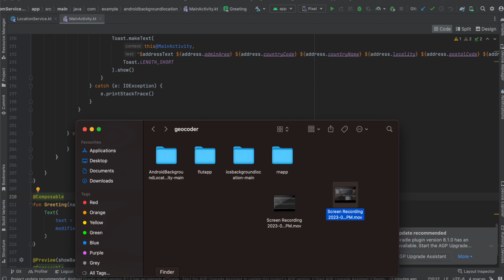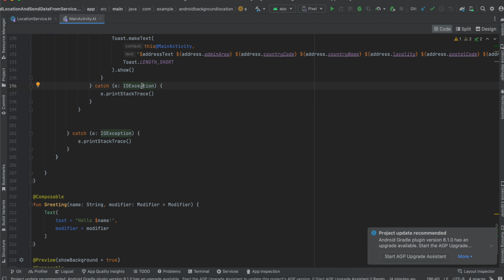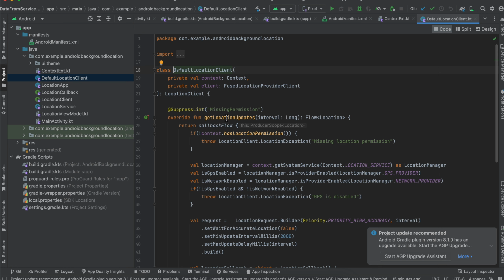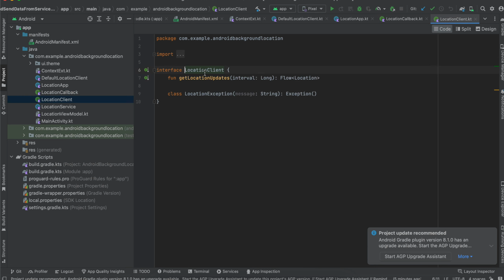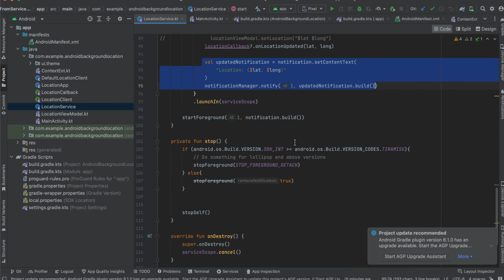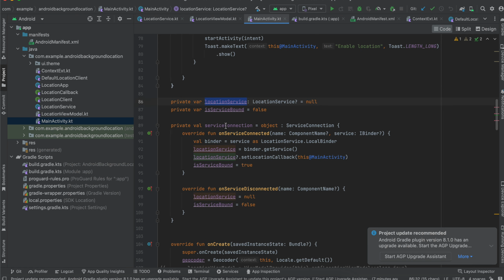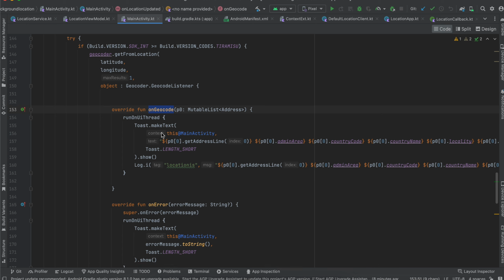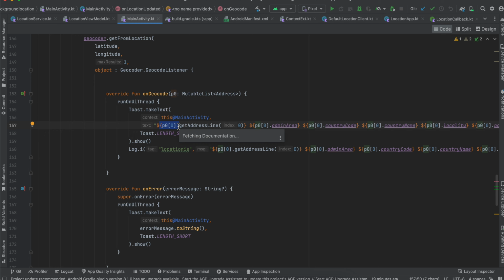How to get address from location in native android app